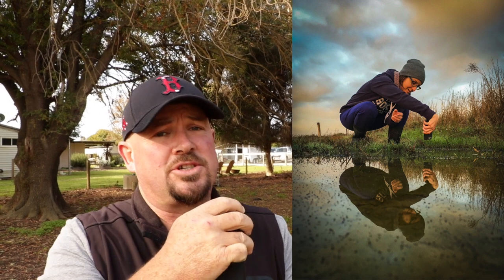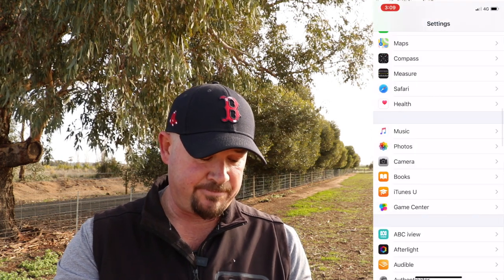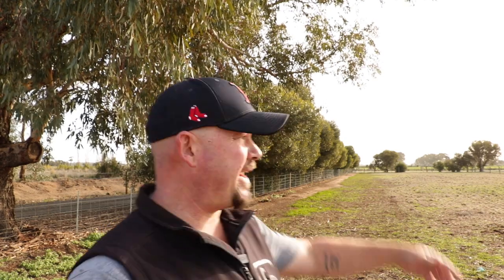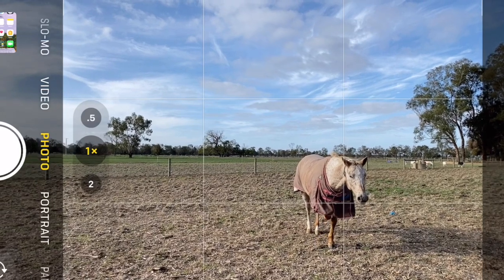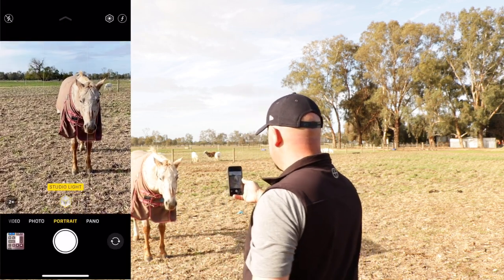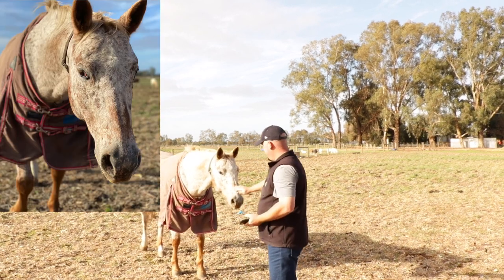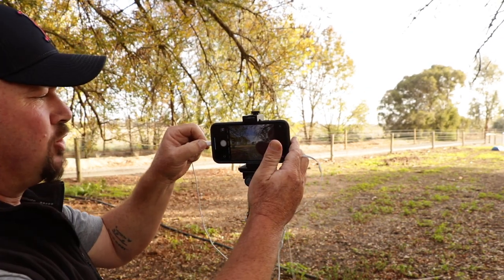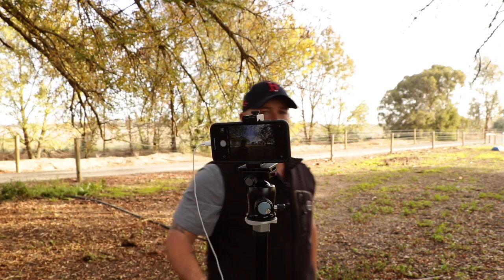5 easy tips to improve your mobile photography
If you take photos with your phone, you will want to use these tips in your everyday photography.
Here are 5 tips to really up your game and save you time later when you edit your photos.

Clean your lens. It gets filthy, so make sure its clean prior to taking a photo.
Invert your phone for more creative options.
Use gridlines. It makes it easier for composing your image.
Use Portrait mode.
Use volume buttons as a shutter button.